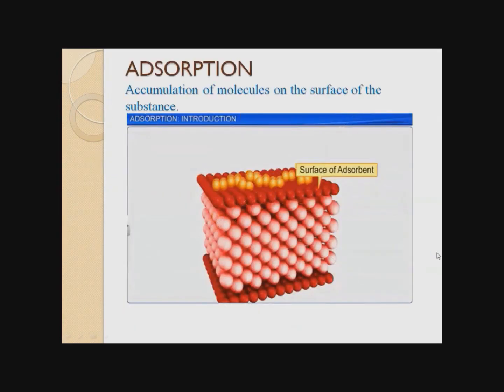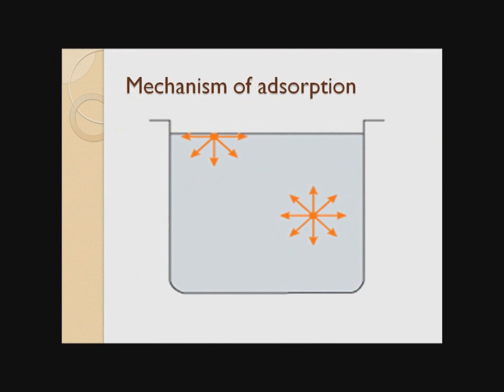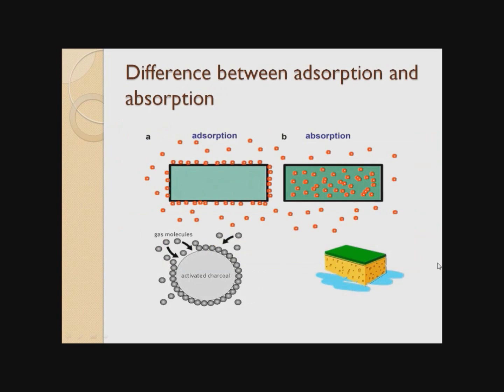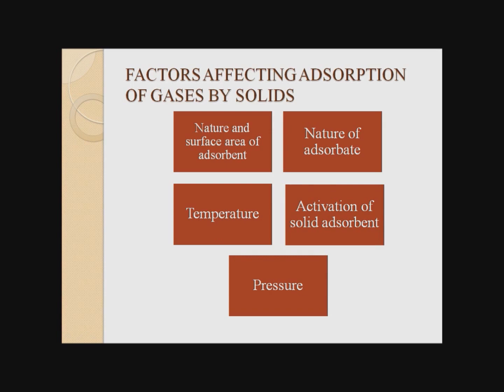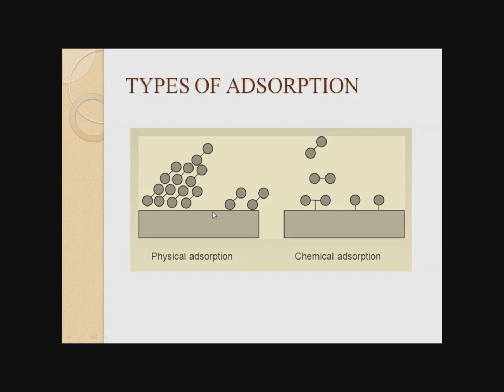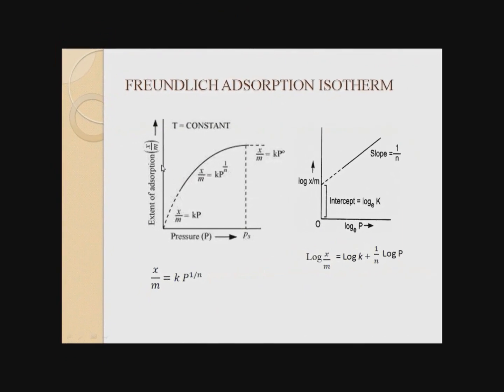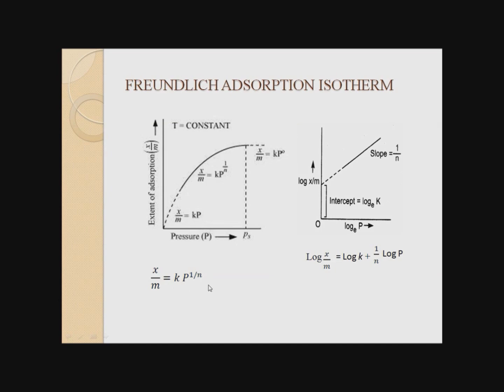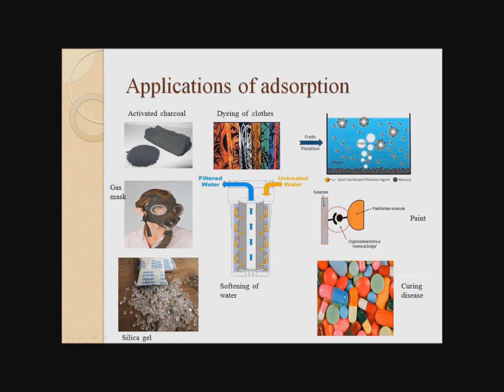Surface Chemistry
Lecture 1